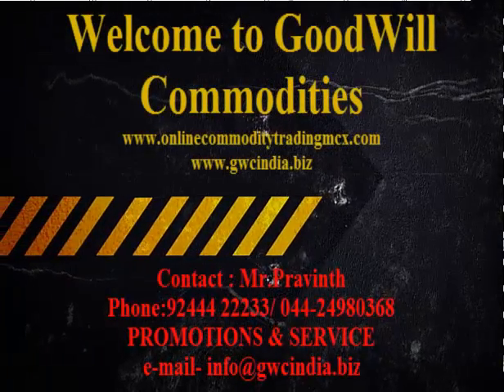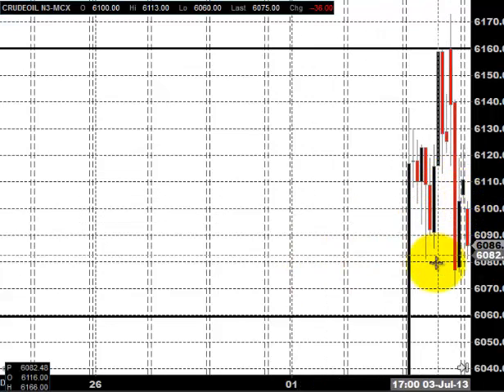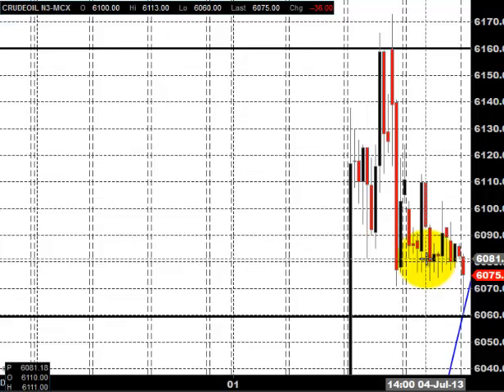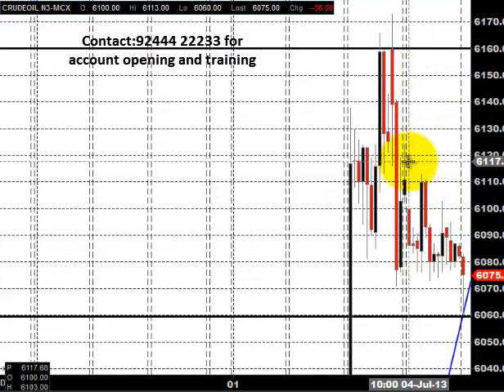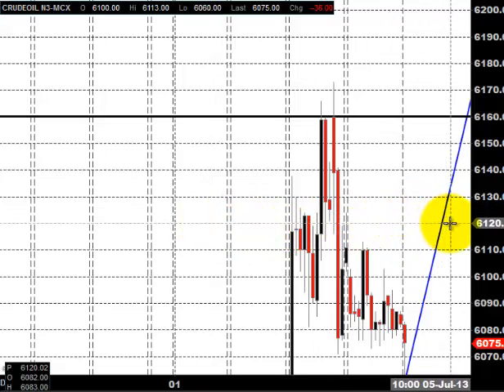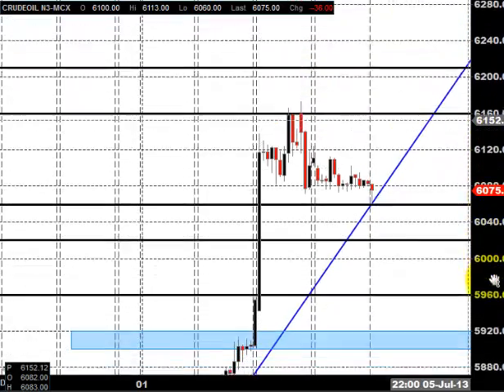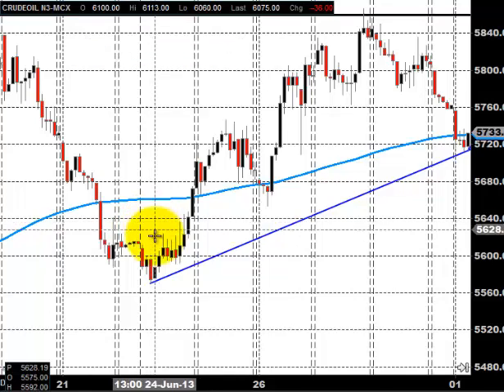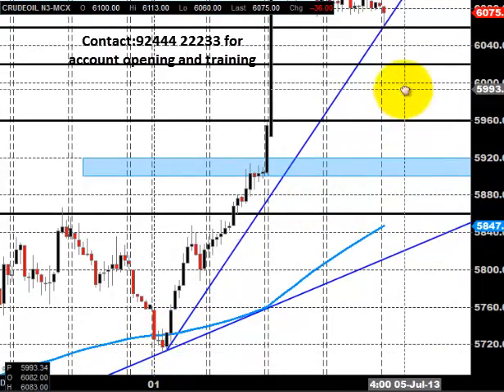MCX CRUDE OIL TRADING TECHNICAL ANALYSIS JULY 05 2013 CHENNAI TAMIL NADU INDIA